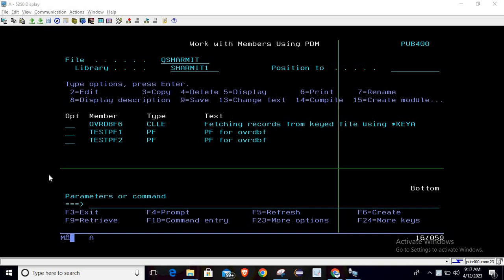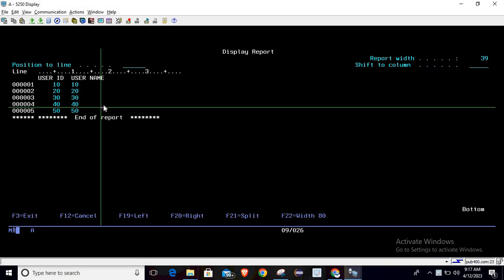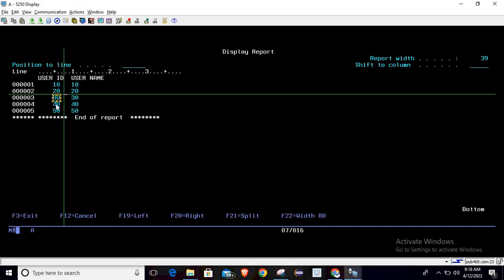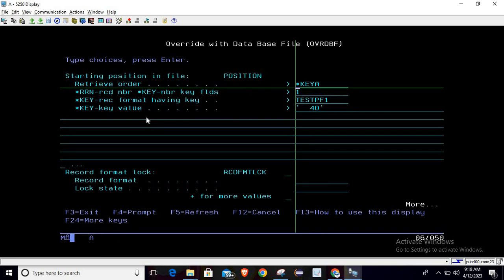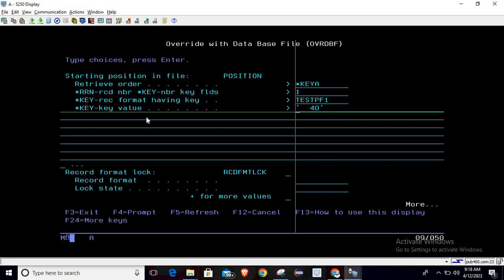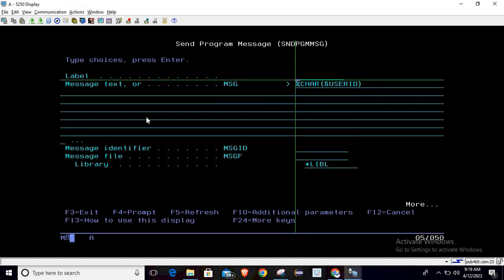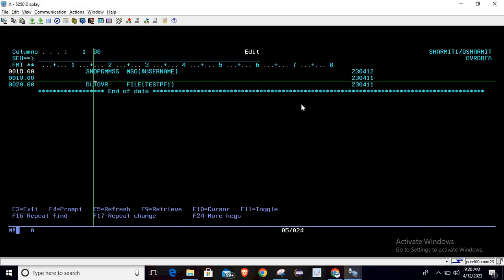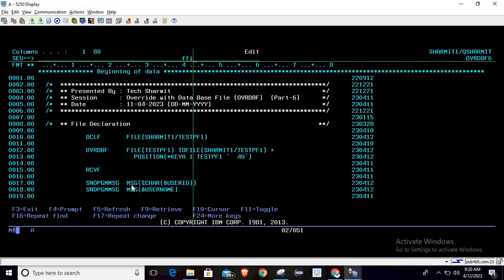Override with Data Base File (OVRDBF) (Part-6) | IBM i | AS400 | CLLE | cl programming in IBM i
1.Accessing file data from  keyed file with *KEYA using OVRDF command in cl in english.
2 Basic commands related to  OVRDBF like DLTOVR, DSPOVR etc. in cl in english.